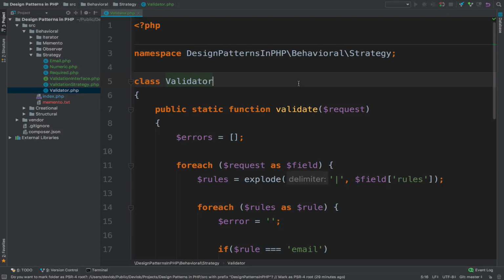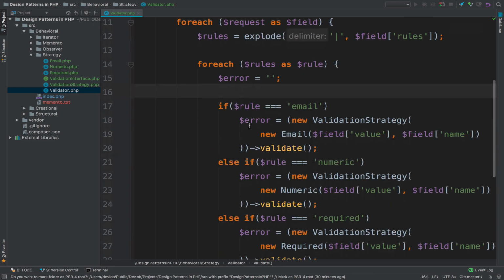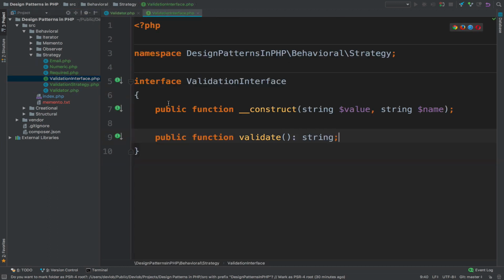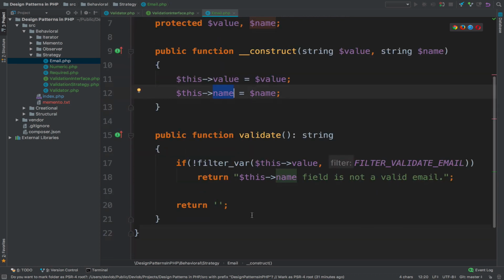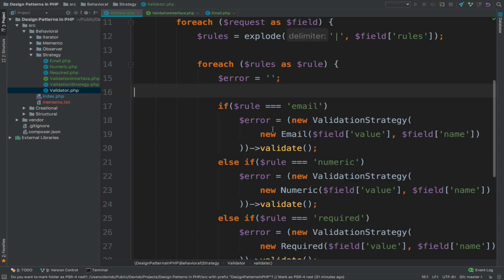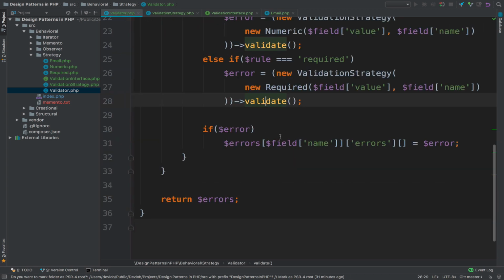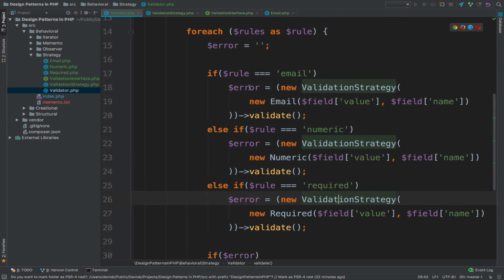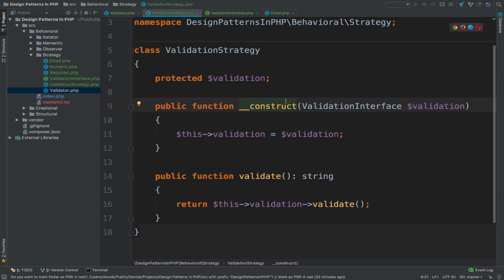Design Patterns in PHP - Strategy (Explanation)